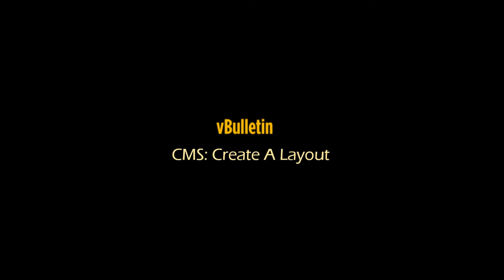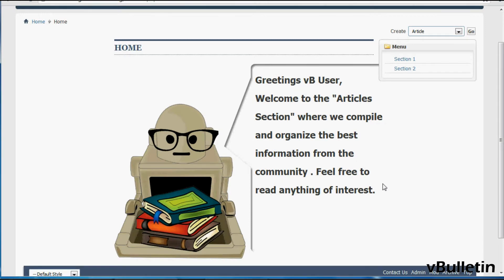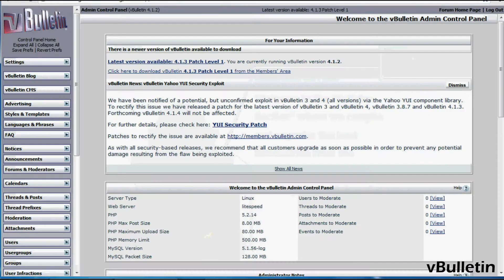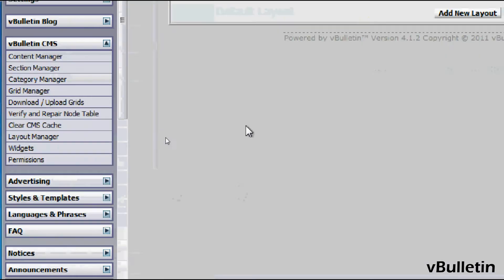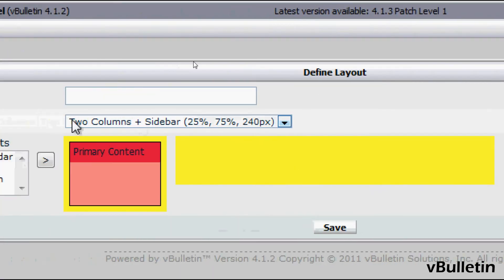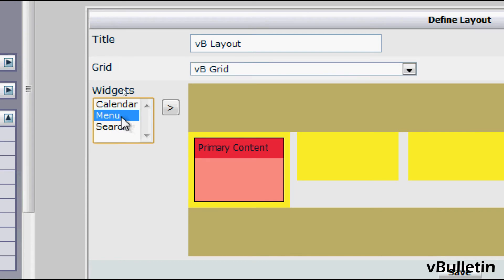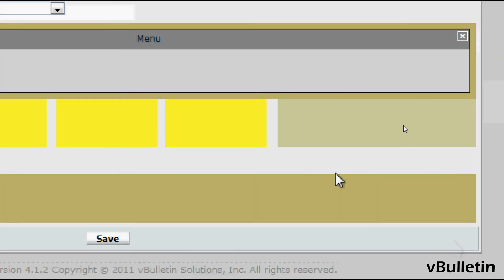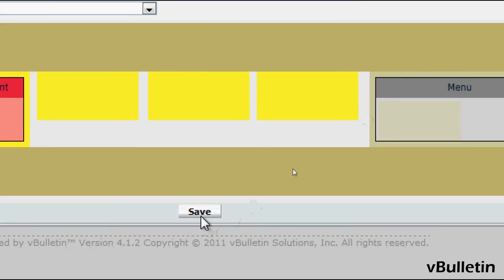vBulletin CMS - Creating Layouts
Short video tutorial on how to create layouts for your vBulletin 4 Content Management System (CMS)